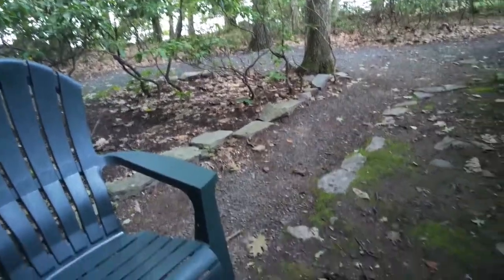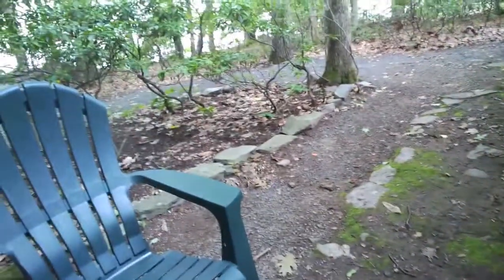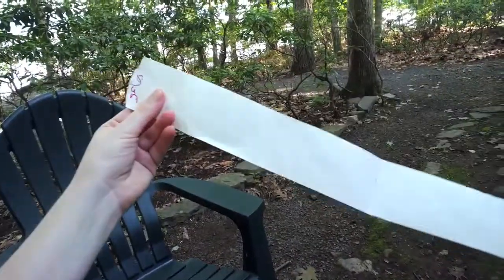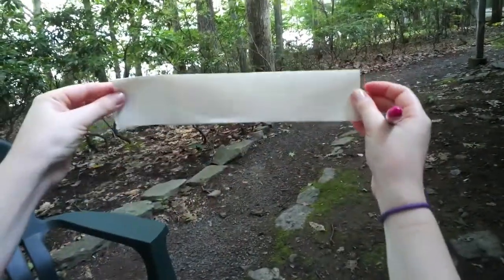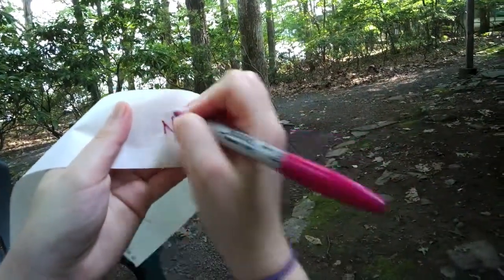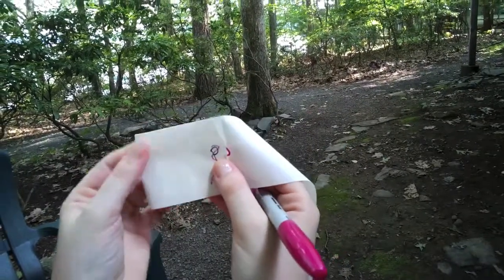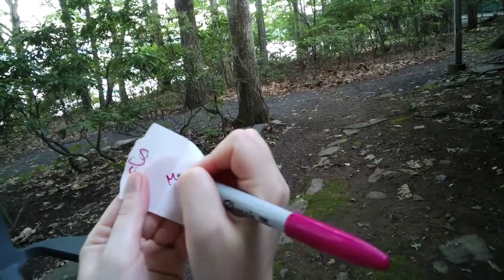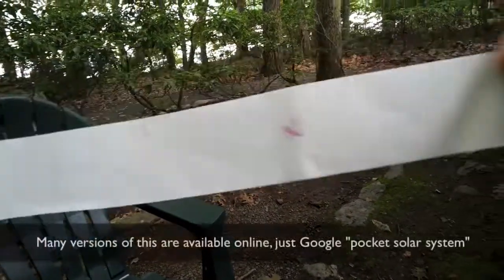Learning Space Quickies #2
Pocket Solar System instructions,